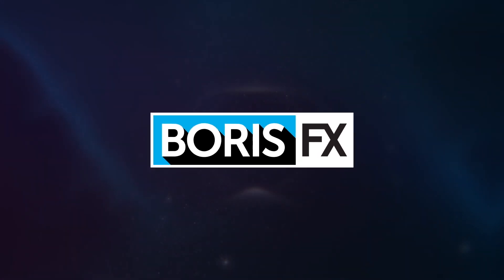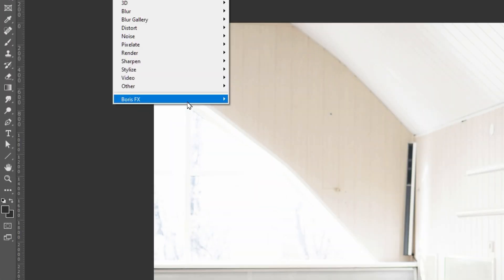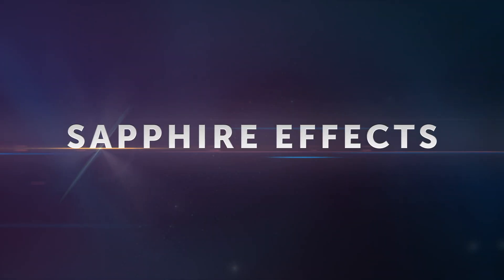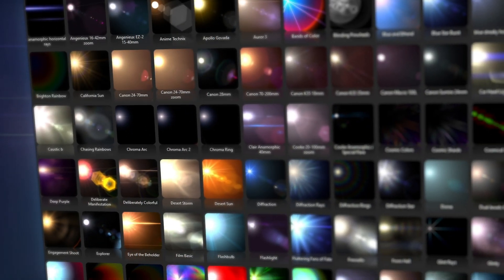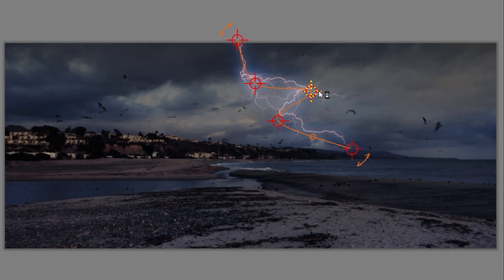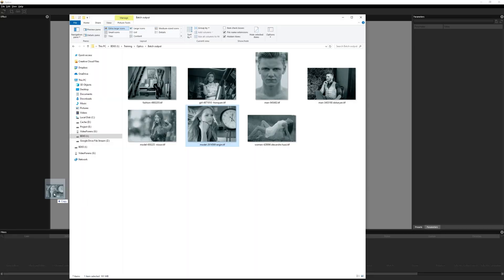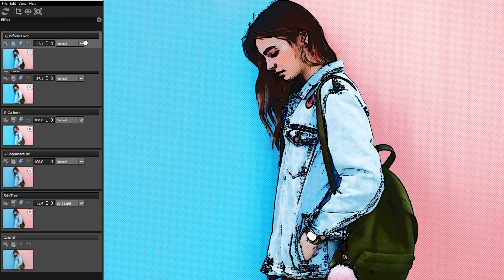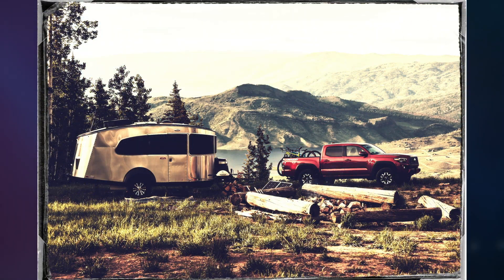Introducing Boris FX Optics - Visual Effects for Photographers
Boris FX Optics is a brand new plugin for Adobe Photoshop and Lightroom.
160 filters and 1000s of presets for color correction, film stocks, lens effects, lighting effects and much more. Features Boris FX Sapphire - Emmy award-winning plugins used on Hollywood films.

Available now as a plug-in for Adobe Photoshop and Lightroom, as well as a standalone application for macOS and Windows.